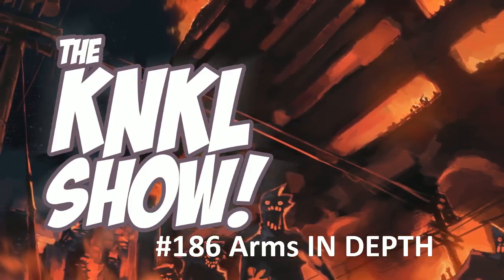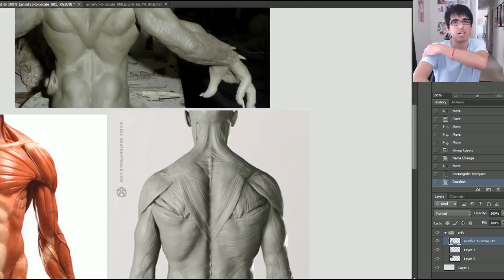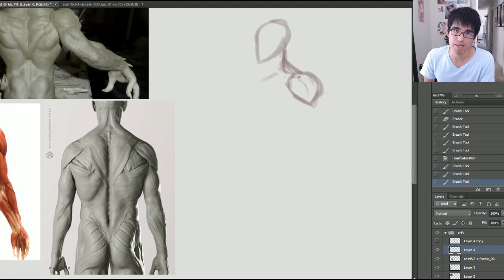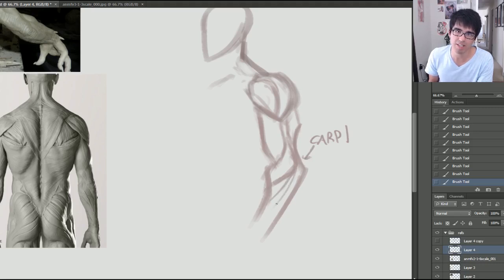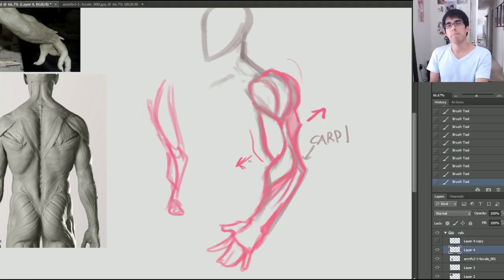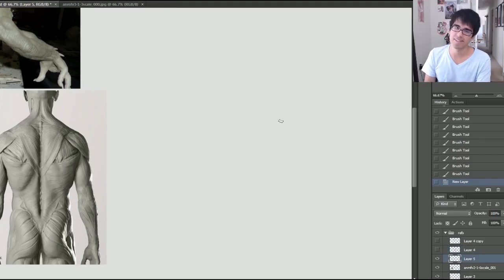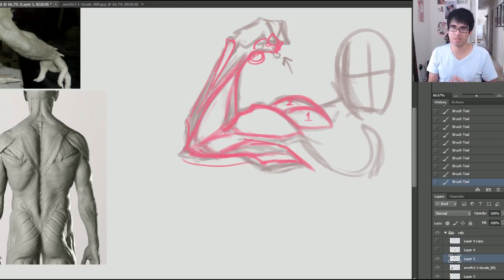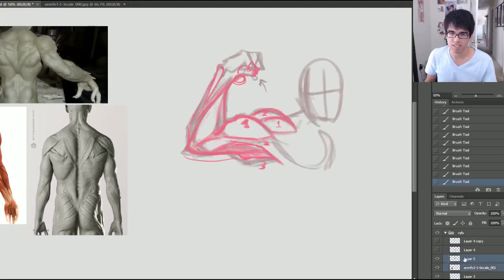KNKL SHOW 186: Arms in DEPTH